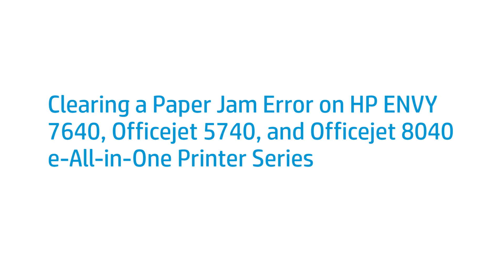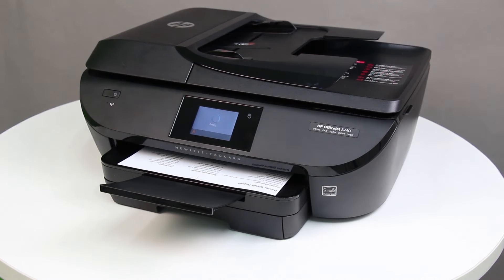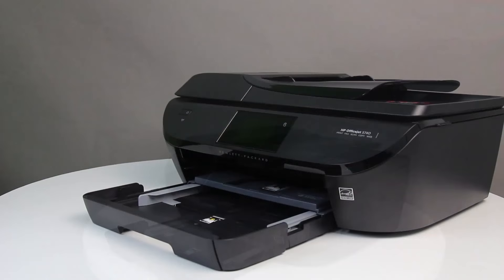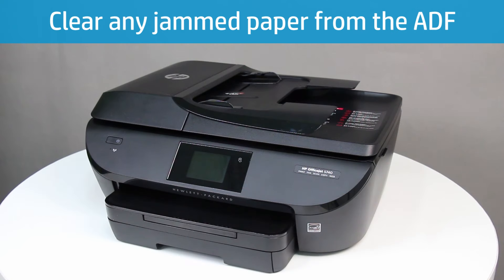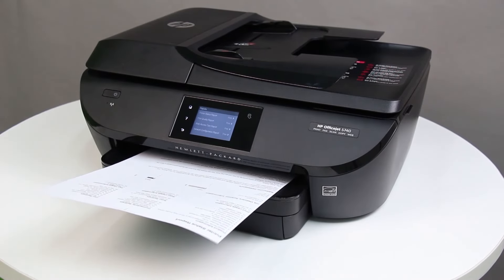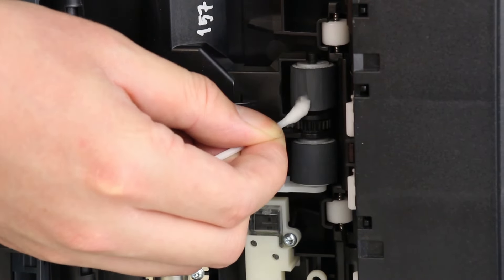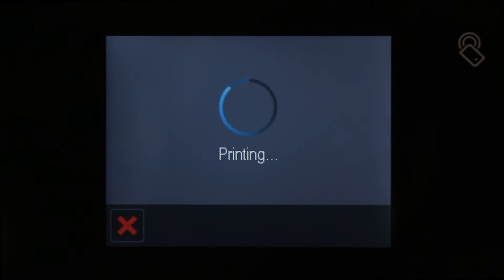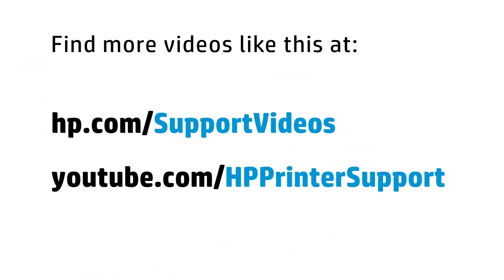Clearing a Paper Jam Error | HP ENVY Officejet Printer Series | HP Support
Learn how to clear a paper jam error on HP ENVY 7640, Officejet 5740, and Officejet 8040 e-All-in-One printer series.

Chapters:
00:00 Introduction
00:27 Step 1: Turn printer off and then on again
00:40 Disconnect and reconnect power cord
01:00 Print a printer status report
01:54 Step 2: Clear jammed paper
02:03 Check the output tray
02:33 Check the input tray
04:10 Check paper path and cartridge access area
05:13 Check ADF
06:35 Print status report
07:05 Step 3: Clean rollers inside the printer
09:06 Clean ADF rollers and separator pad
10:42 Step 4: Reset the printer
11:59 Service the printer